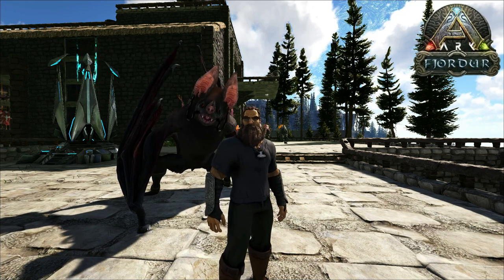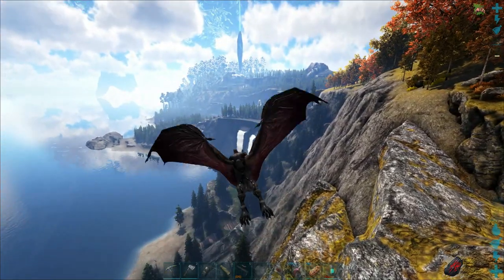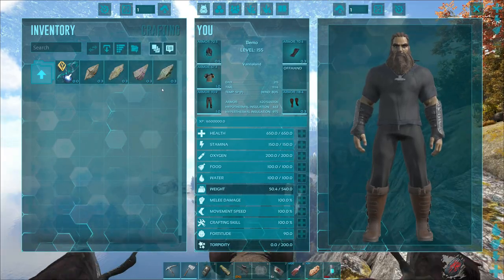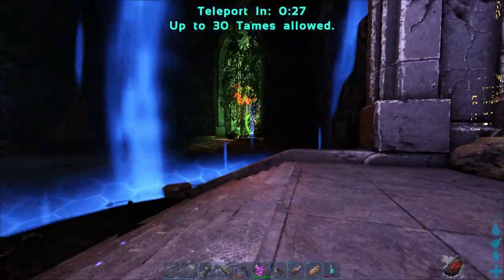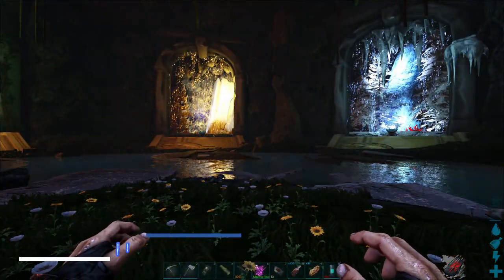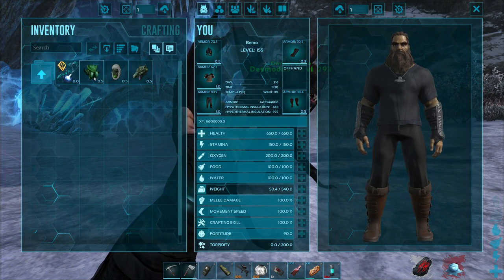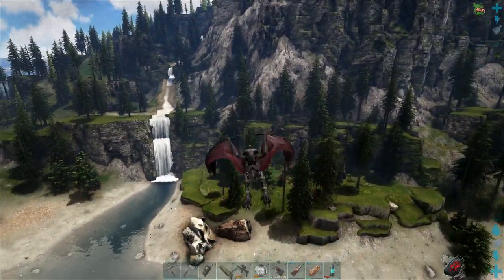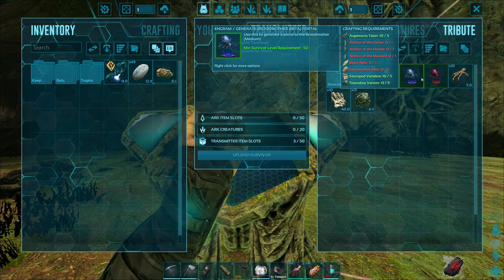All Fjordur Boss Locations & How To Find Them | ARK: Survival Evolved #150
Explaining the Fjordur Boss tier system & showing the locations of all 7 boss terminals & how to access them

•Current Map - Fjordur

•About The Cluster Series:
This current series is a modded cluster series where we travel to the various ARK maps in search for dinos to tame, trying new tames on the bosses and building/upgrading our bases along the way. The ARK maps included in this series are The Island, Lost Island, Valguero, Genesis, Genesis 2, Fjördur , Aberration, Extinction, Crystal Isles, Scorched Earth, The Center & Ragnarok

•Intro Music - "We Are One" - Scott Holmes Music - Licensed By Scott Holmes Music